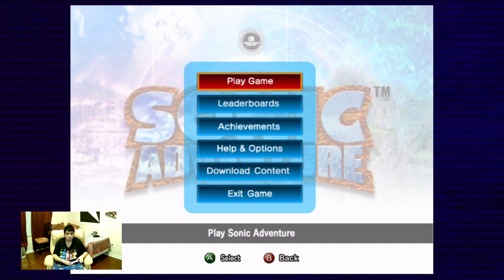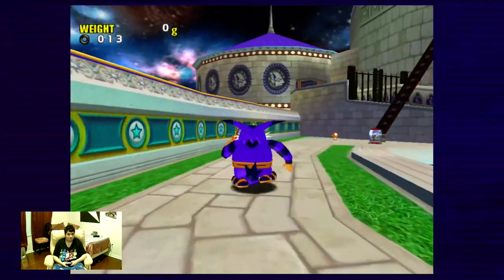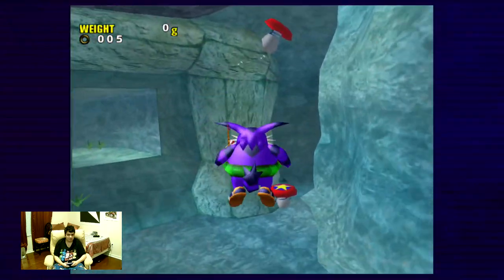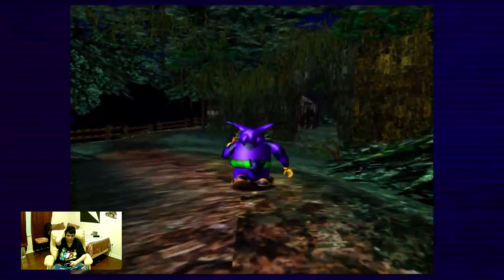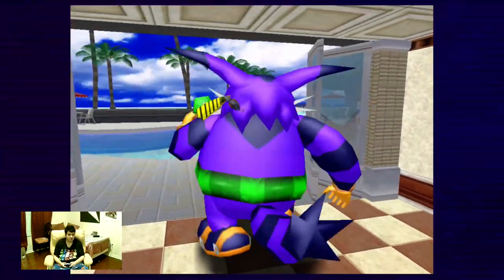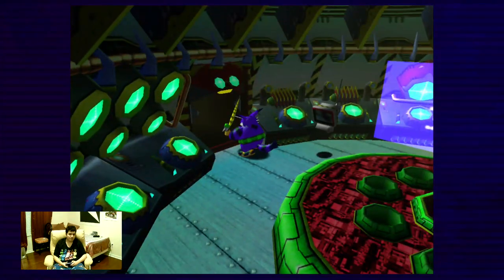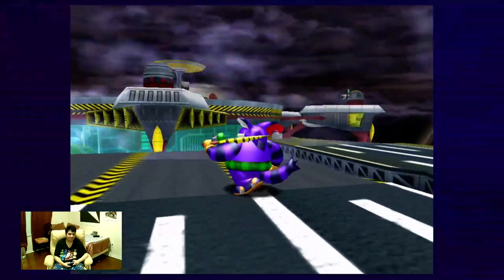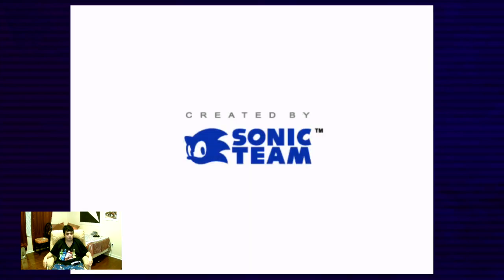Let's Play Sonic Adventure Part 5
Big the Cat's Story
Power Up 1: Lure Power Up 1
Stage 1: Twinkle Park
Power Up 2: Life Belt
Stage 2: Ice Caps
Power Up 3: Lure Power Up 2
Power Up 4: Lure Power Up 3
Stage 3: Emerald Coast
Power Up 5: Lure Power Up 4
Stage 4: Hot Shelter
Boss 1: Chaos 6